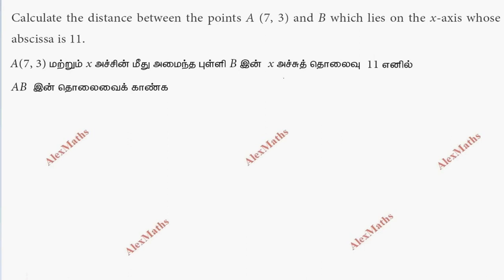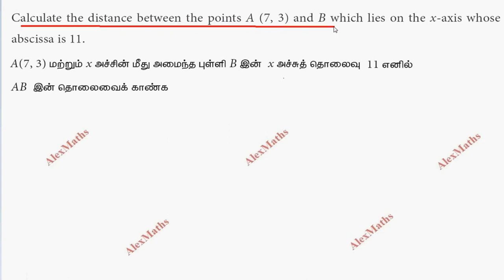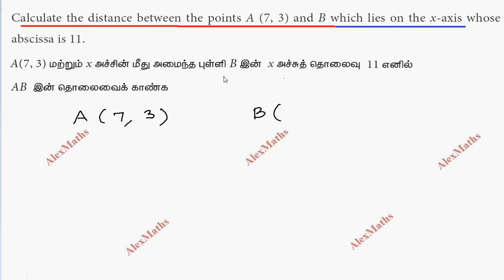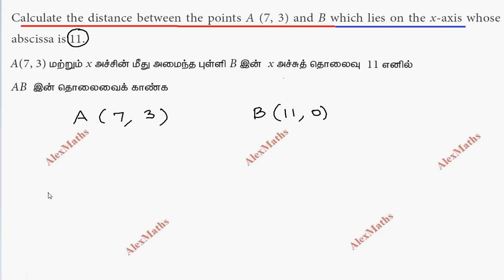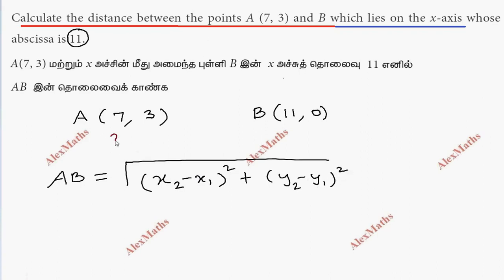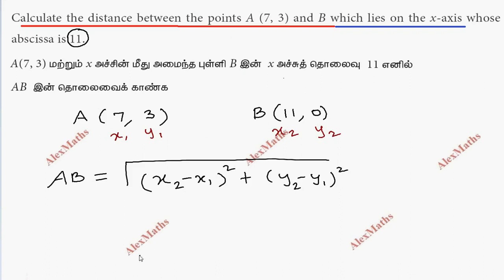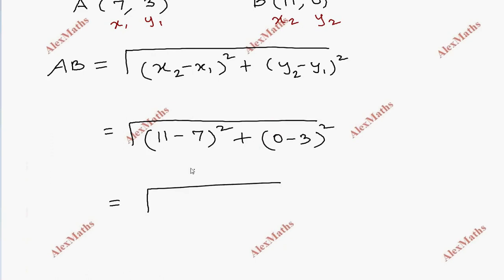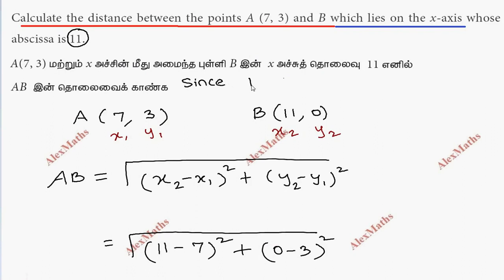TN 9th Maths Coordinate Geometry Example 5.8 Distance between any Two Points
TN 9th Maths Coordinate Geometry Example 5.7 Distance between any Two Points
Example 5.7
Show that the points A(–4,–3), B(3,1), C(3,6), D(–4,2) taken in that
order form the vertices of a parallelogram.